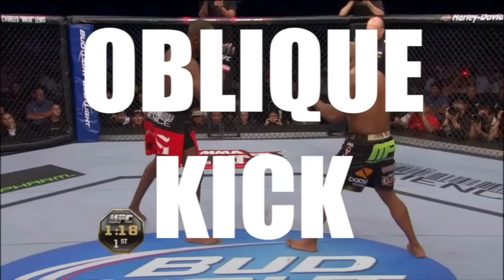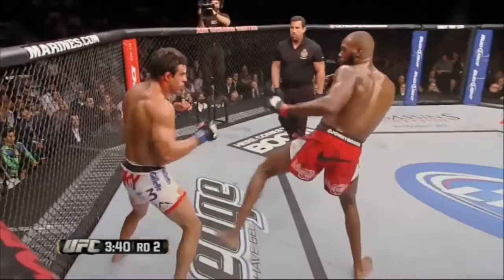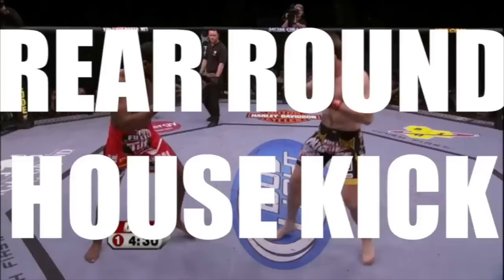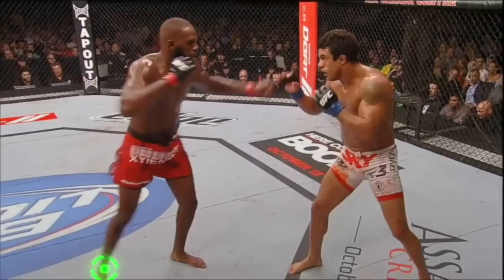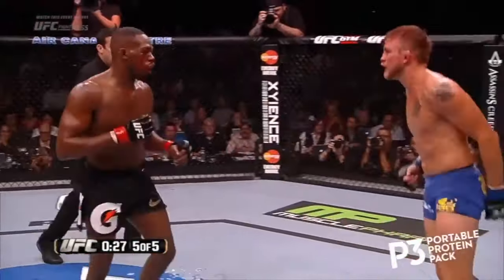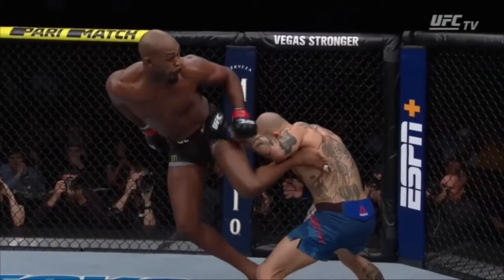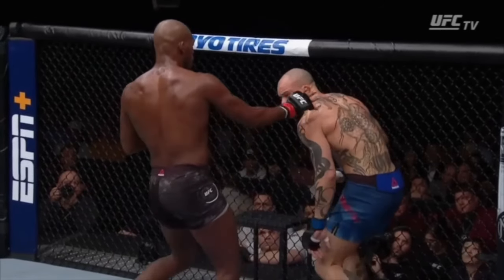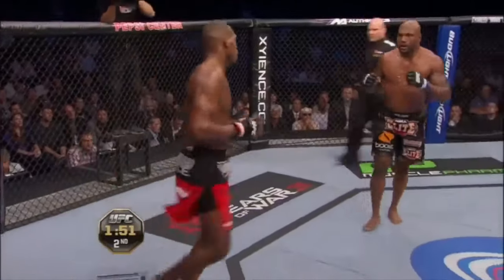How to Kick Like Jon Jones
If your interested in taking the deep dive into the Martial Arts then check out my

Taking a look at how Jon Jones uses elite kicking techniques and how you can do the same! If you want the full break down of Jon Jone's Skill Set then check out the Ultimate Jon Jones Breakdown